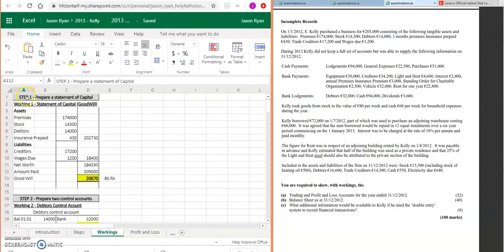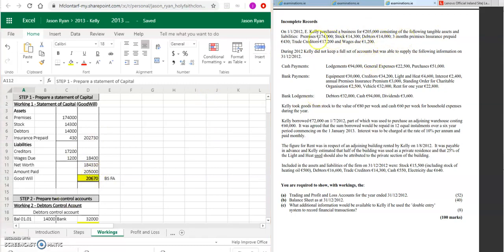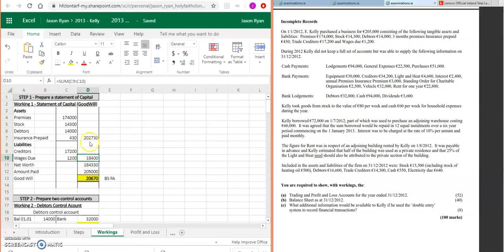Incomplete Records - Type A - Step 1 - E. Kelly 2013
Incomplete Records - E. Kelly 2013 - Type A - Step 1 - statement of Capital (Goodwill)